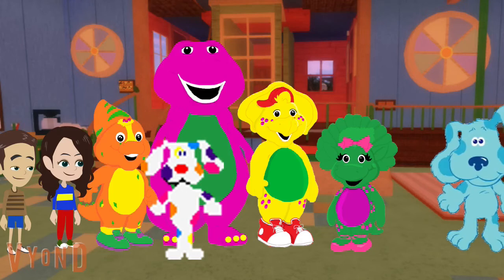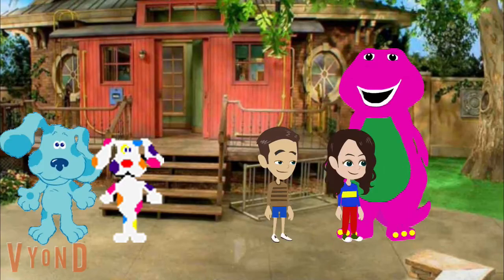Barney & Friends and Gold Clues: Season 1: Ep 9: Music Everywhere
Barney and his Friends likes to make music on a Rainy day.

Songs:
Barney Theme Song
Play Gold Clues
You Can Make Music with Anything
Old MacDonald had a Farm
We Sat on Down
When I'm Old Enough to Join the Band

Question:
What can we do on a Rainy day?

Clues:
1. Pot Lids
2. Drum 🥁
3. Marching Toy

Answer:
A Parade

By Dino-Mite Entertainment